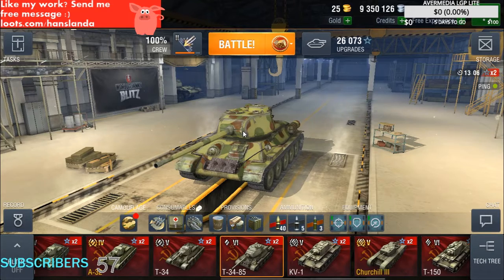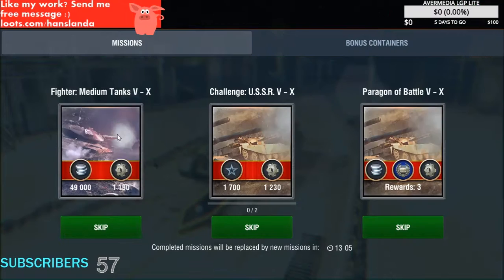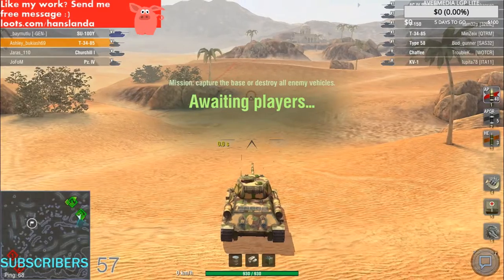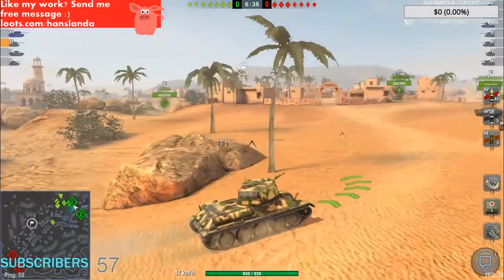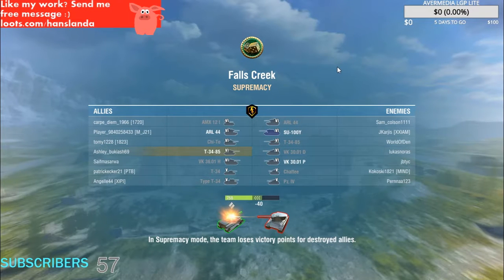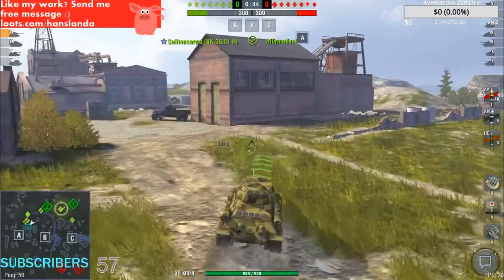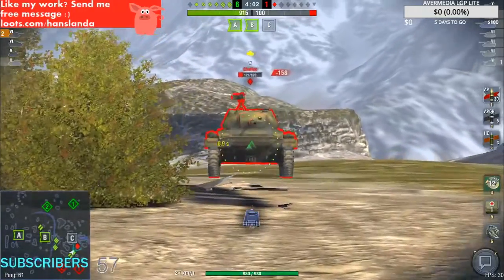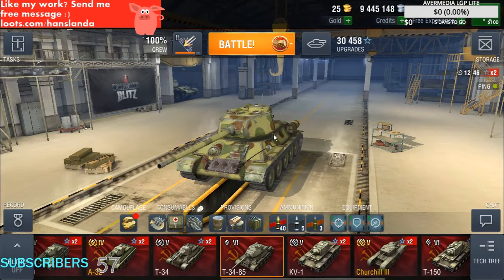WoT BLITZ - Daily Missions #35 T-34/85 Best med of tier VI?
Like my work? Consider a little support.
For You is free, and gives me a litte aprecciation